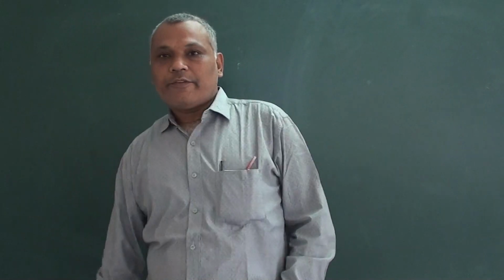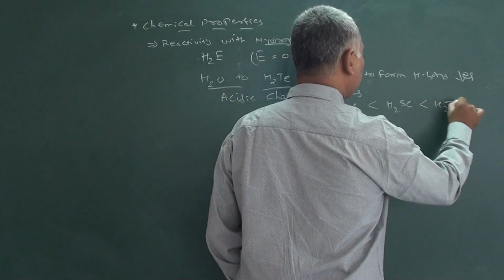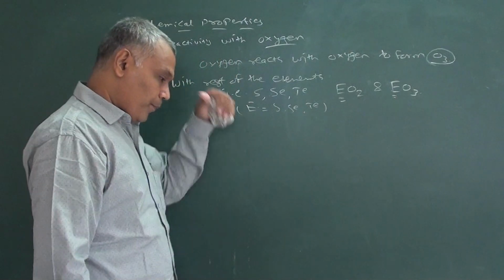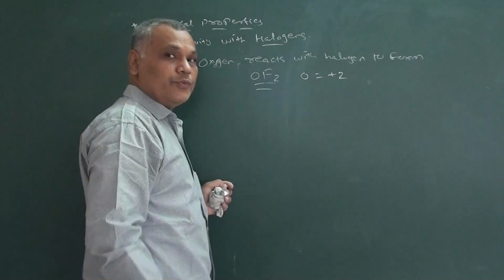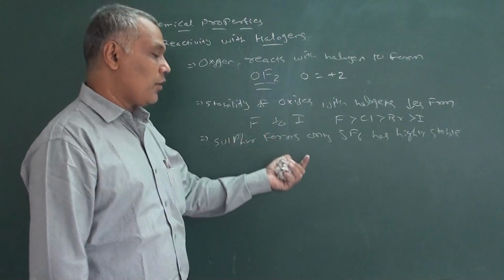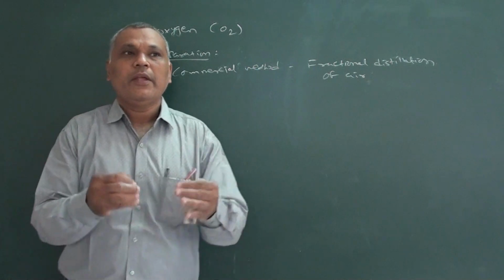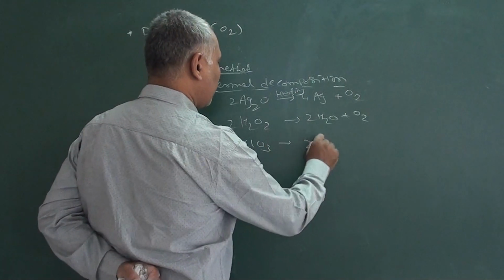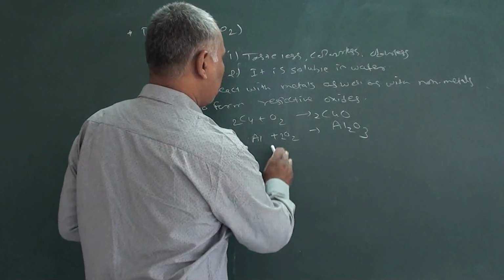Chemistry Std XII (Eng Med) By R.G.Parikh Ch-7 Lecture-6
Chemical properties of group-16, Preparation, Properties and uses of Dioxygen